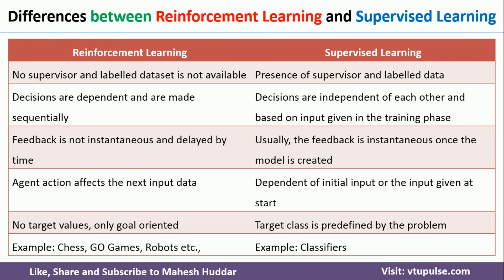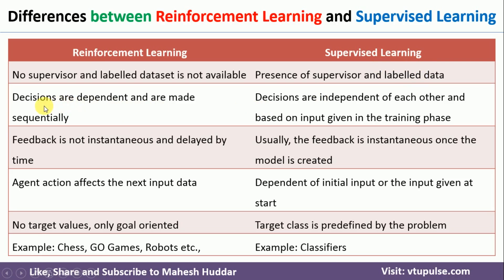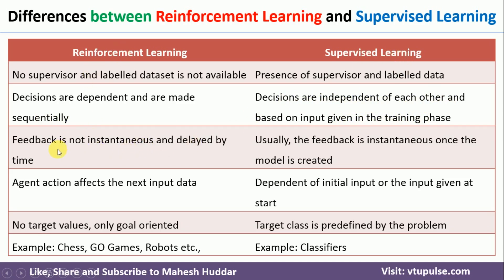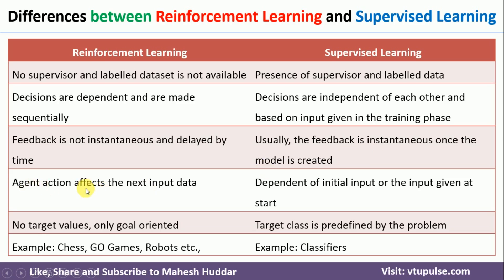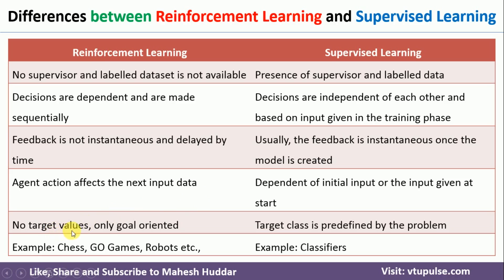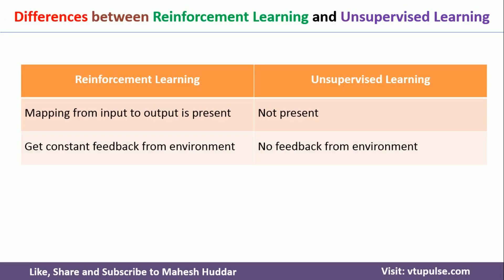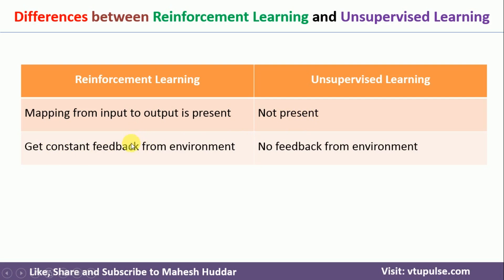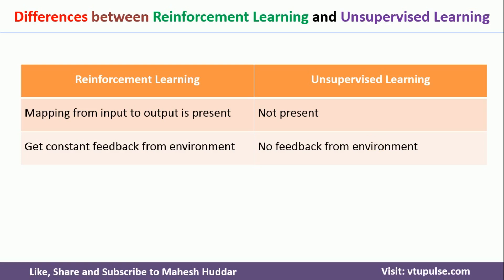Difference between Reinforcement Learning, Supervised Learning & Unsupervised Learning Mahesh Huddar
Difference between Reinforcement Learning, Supervised Learning and Unsupervised Learning by MaheshHuddar

The following concepts are discussed:
Reinforcement Learning vs Supervised Learning,
Reinforcement Learning vs unsupervised Learning,
RL vs SL vs UL